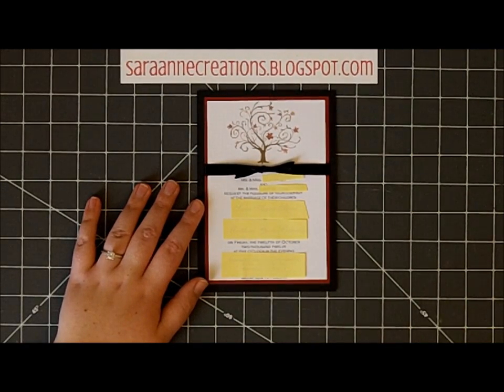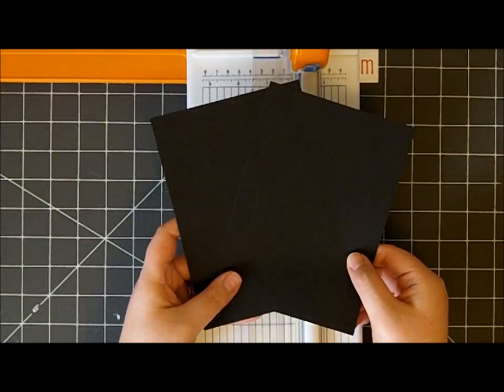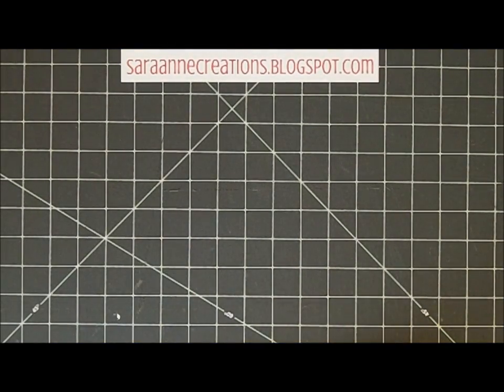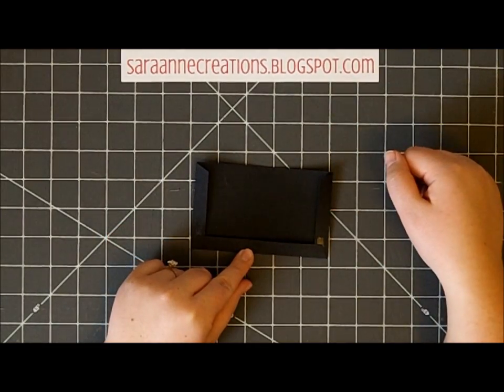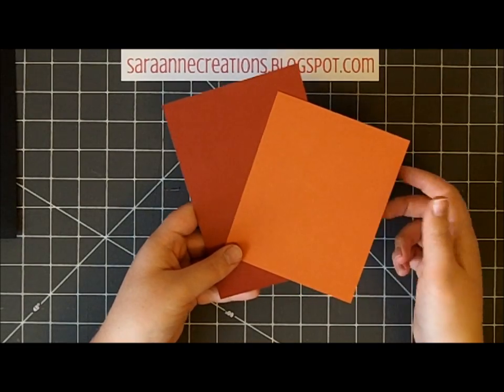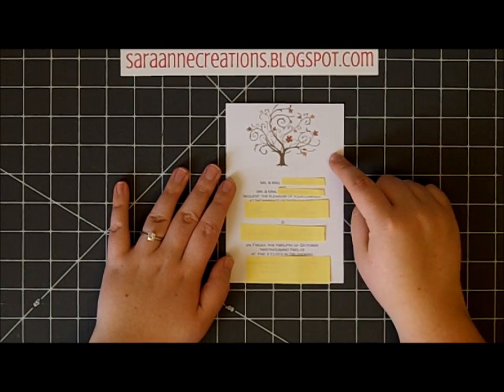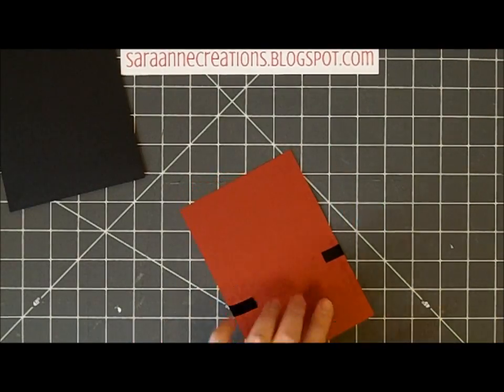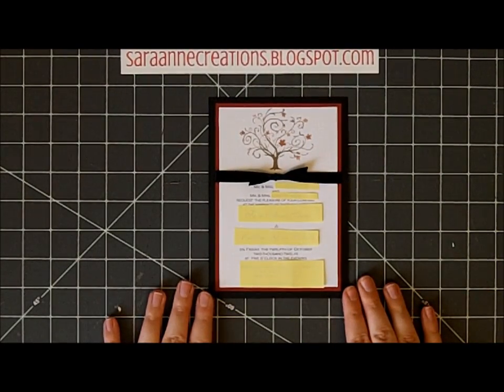Episode 1: DIY Wedding Invitation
This is my first tutorial EVER, so please excuse my mess ups and nervousness. Since I got engaged I have been looking for a tutorial on how to make your own wedding invitations, but with no luck I decided to make my own tutorial to help other brides out there who are looking for  the same thing. I hope that this tutorial proves to be helpful and gives you some ideas.

**A viewer requested that I add a list of all the supplies that I used to create my invitations, so I am going to do my best to include everything here:

      ~ Black Cardstock - basic black cardstock from Joann's, but you can use thicker cardstock from say Stampin Up or Papertrey Ink (I have never personally tried their cardstock, but have heard many great things about it)
      ~ Red Cardstock - I used Co'ordinations Scarlet Cardstock from Joann's (you can get a great deal on cardstock when they go on sale for 5 for a $1)
      ~ White Paper - the top layer/the printed portion of the invitation is Southworth White 65lb Linen Cover Stock (which I purchased from Office Max, however they sell it in most office supply stores and perhaps even Walmart)
      ~ Stamp set - the stamp set I used was by Inkadinkado called Fall Season
     ~ Black Ribbon - the black ribbon I used was single sided satin ribbon from Joann's I believe, but you can get satin ribbon at any craft or scrapbooking store (after completing my invitations, I realized that it would be too expensive to keep purchasing ribbon from a craft store, so I purchased double faced satin ribbon online in bulk, I believe at Ribbon Bazaar)
      ~ Adhesive - the adhesive used in the video is my ATG gun/ATG tape dispenser, these can be purchased at any craft store, the tape is very sticky, I LOVE mine!
      ~ I also used a lighter in this project in order to seal the ends of my ribbon to prevent them from fraying.